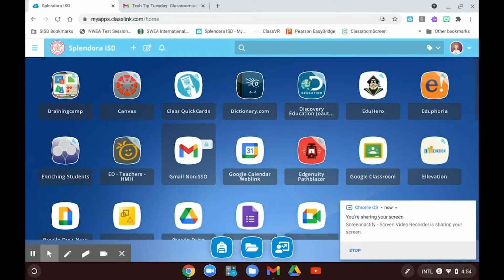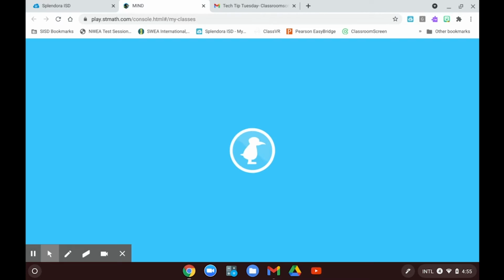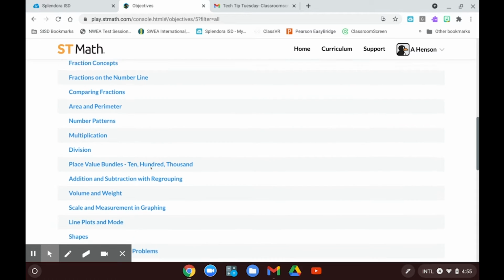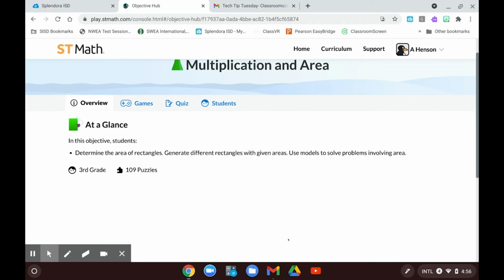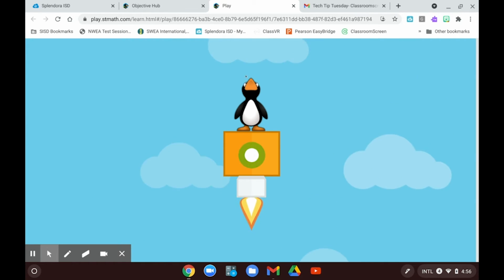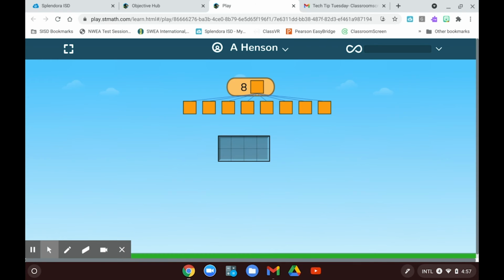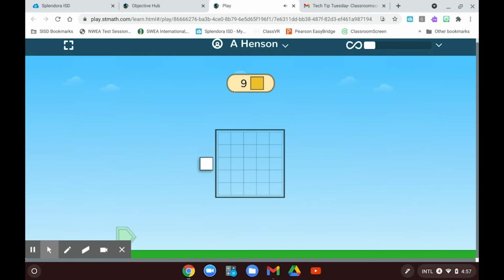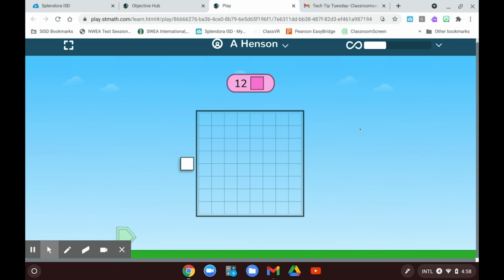Tech Tip Tuesday S02E04 Using STMath to Support Instruction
Tech Tip Tuesday S2E4: This week Mrs. Henson shows us how to use STMath to support classroom instruction.